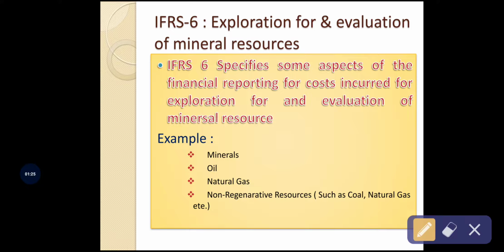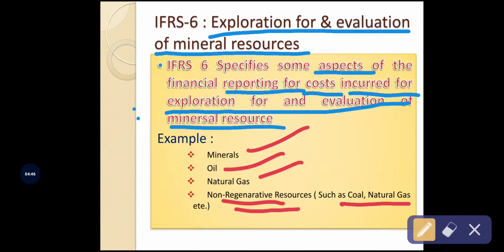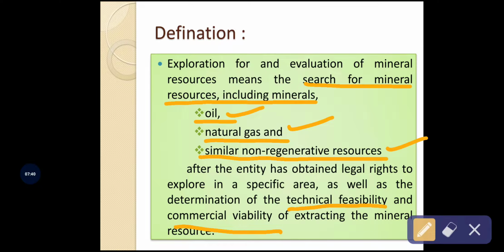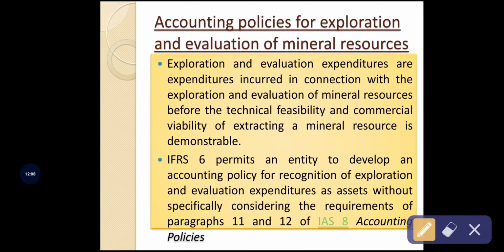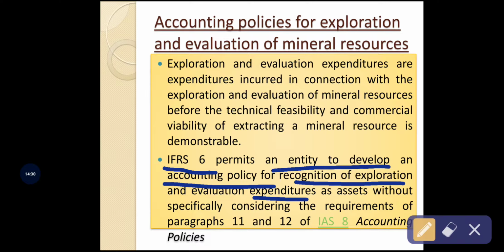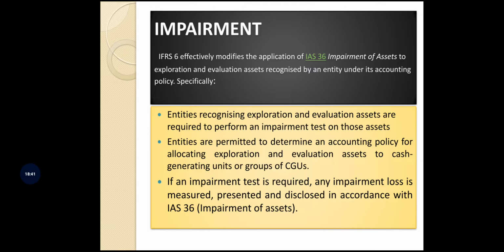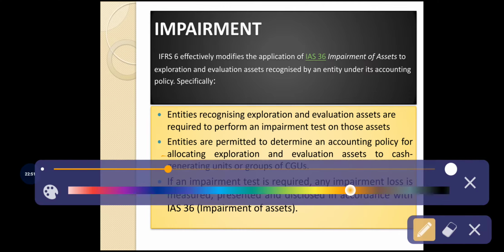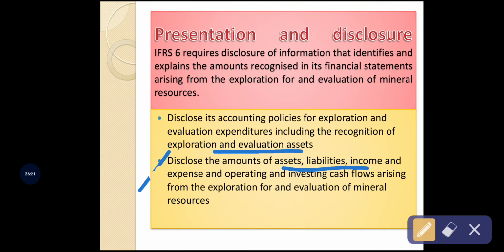Crp&IndAs M.Com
5th Module ( IFRS6)